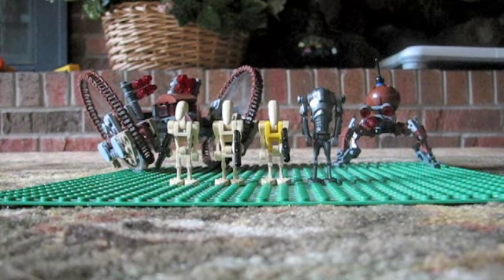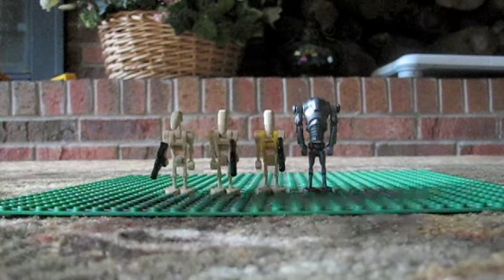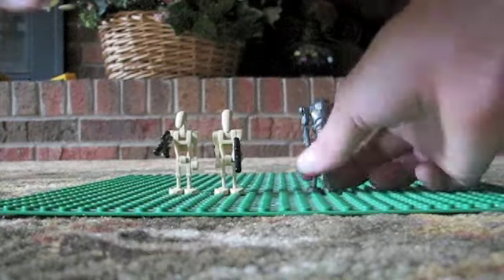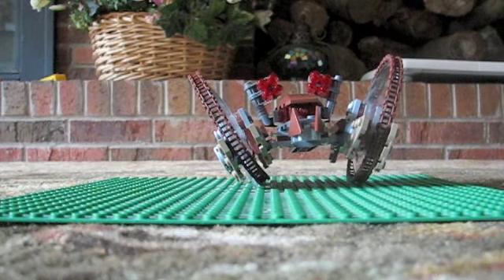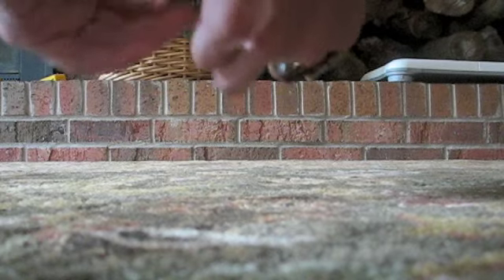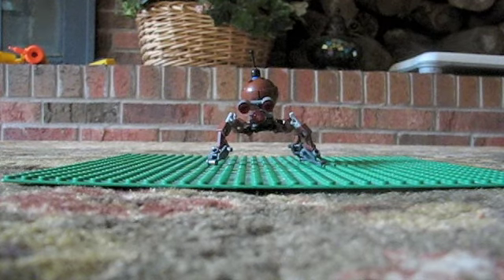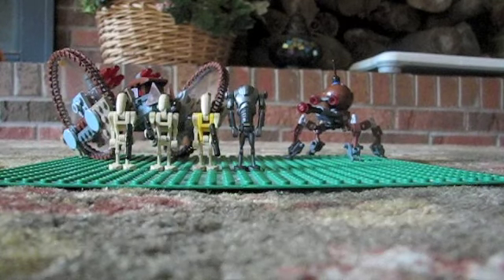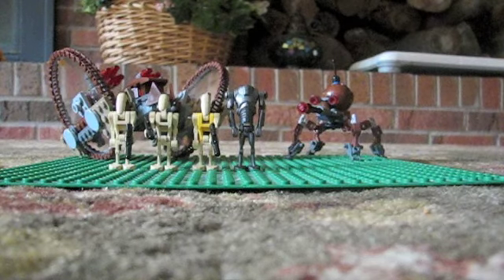Lego Reviews-Lego Hailfire Droid and Spider Droid Review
my 2nd Video bout the Lego Hailfire Droid and Spider Droid